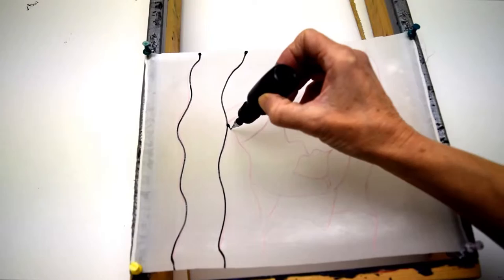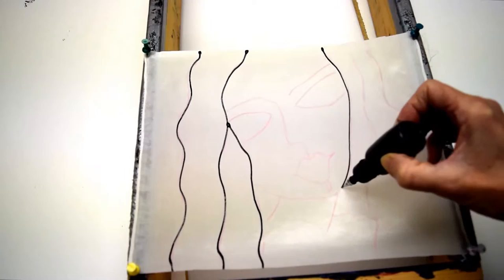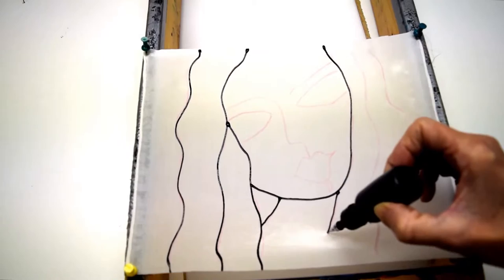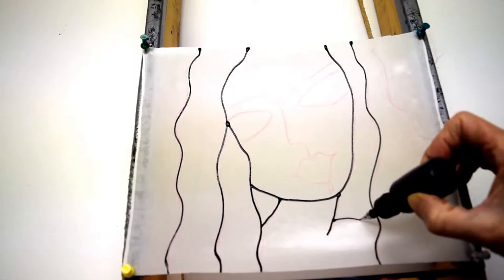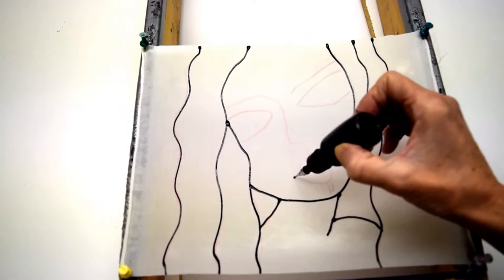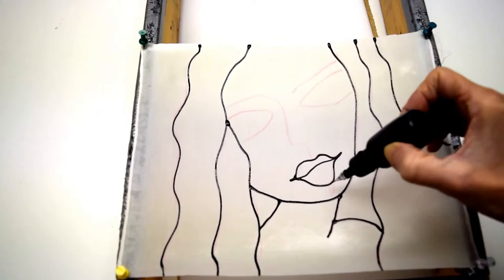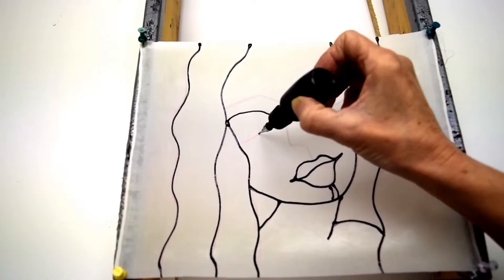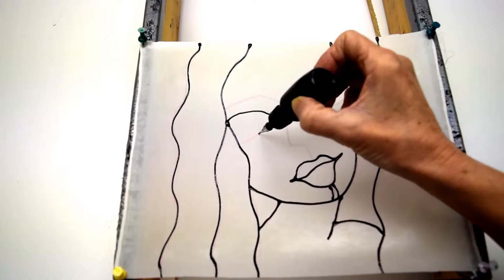Drawing with GUTTA RESIST Lady Series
Hand drawn design for silk painting with gutta resist on silk.

 Learn how to draw a face .

 Follow all my videos for more instructions on how to paint on silk with french dyes.

Like me on facebook Lynne Kiel Fashion Design for the latest news